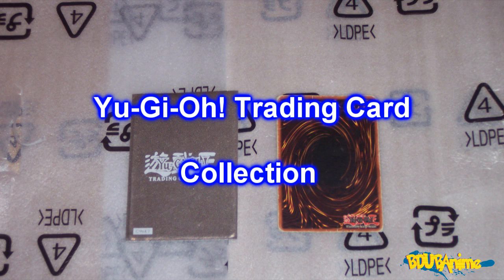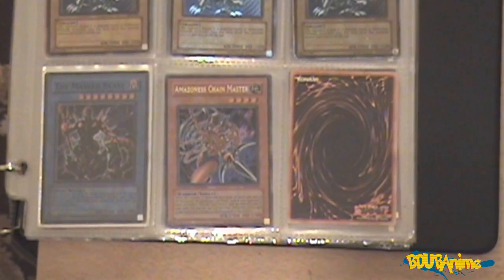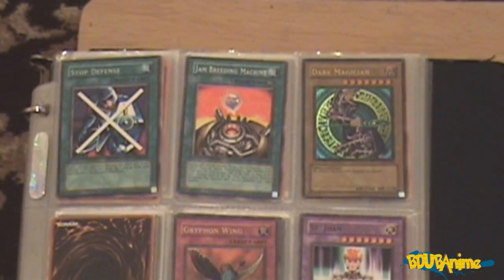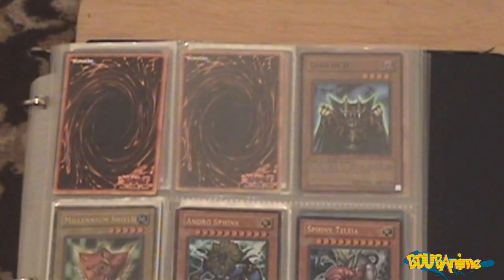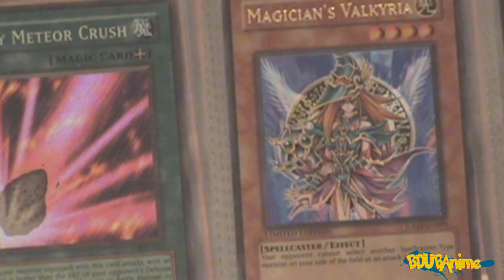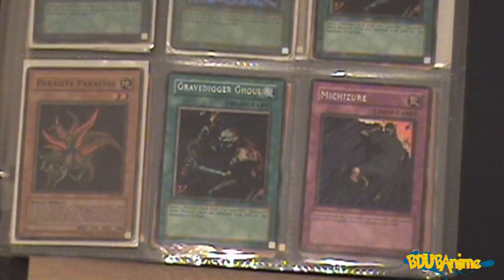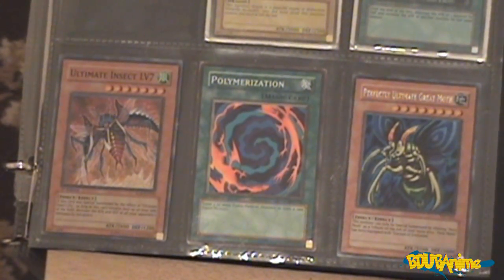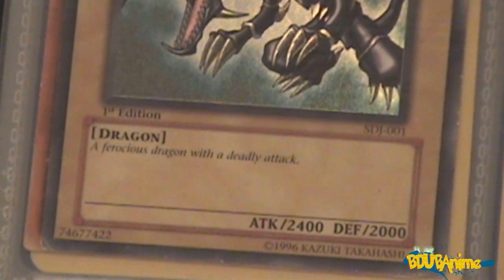Yu-Gi-Oh! Card Collection 2002-2006